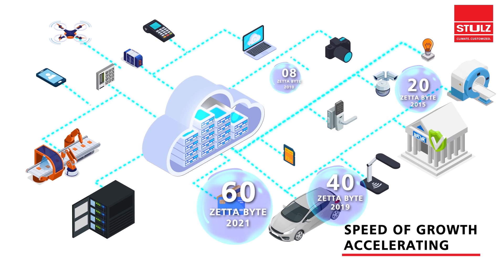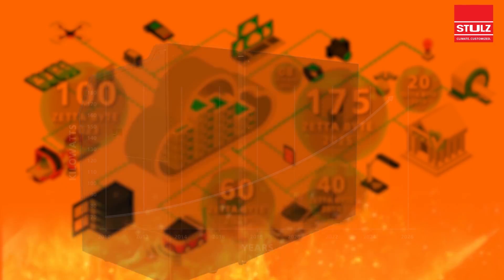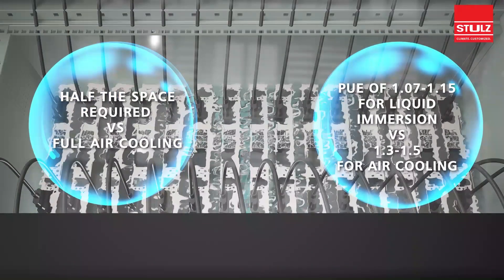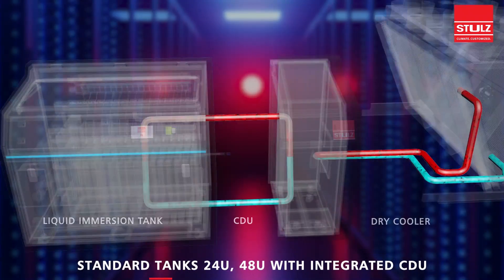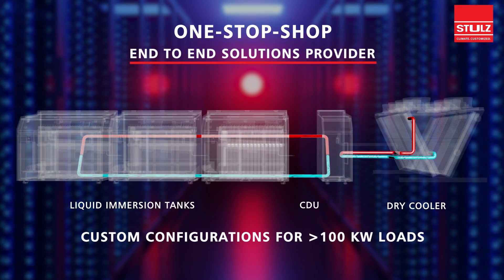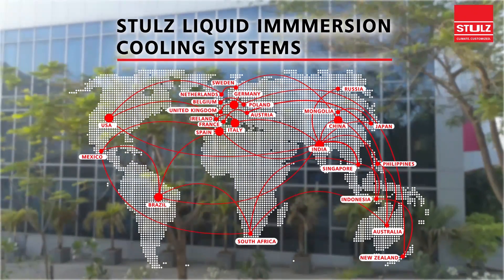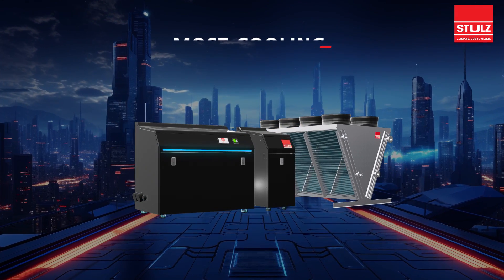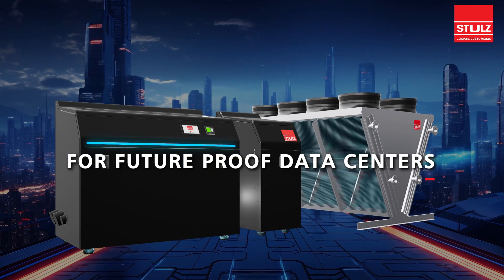STULZ Liquid Cooling Solutions – For Future Proof Data Centers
The rapid proliferation of high-performance computing is exerting unprecedented pressure on cooling infrastructure, necessitating the solutions to mitigate extreme heat loads. As heat densities escalate, the imperative for efficient and dependable cooling intensifies, fuelling a surge in demand for innovative cooling technologies.
Liquid cooling has emerged as a vanguard solution, and STULZ stands as your global partner, offering cutting-edge solutions to tackle these challenges and ensure future-proof cooling infrastructure.
• Standard and Custom Built Options
• Intelligent Controls
• Global Standards Factory Fitted
• 24x7 Reliability
• Factory Acceptance Tested
• Highest Return on Investment